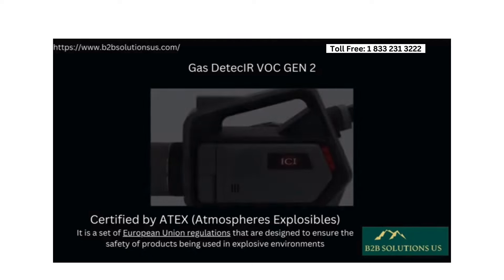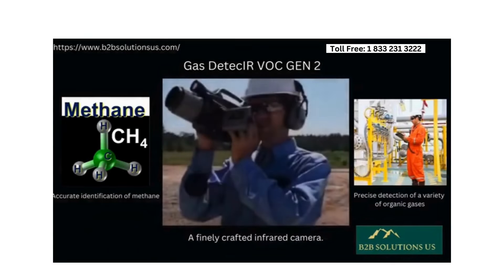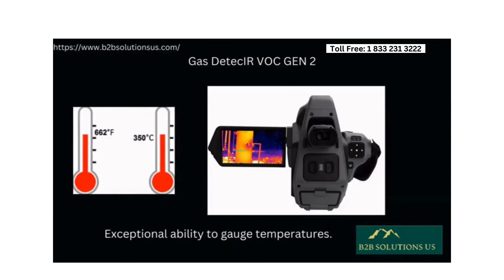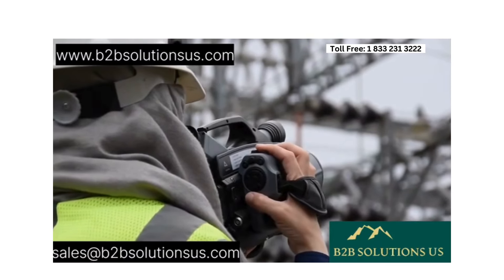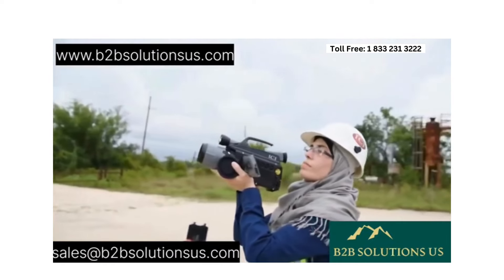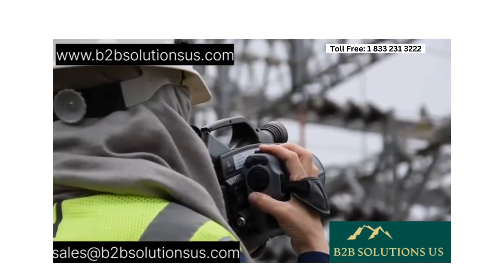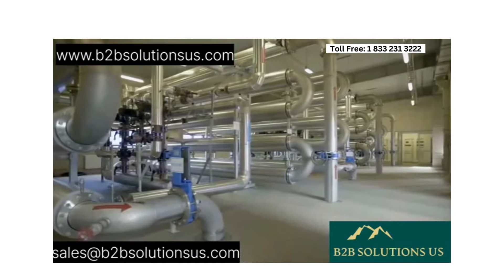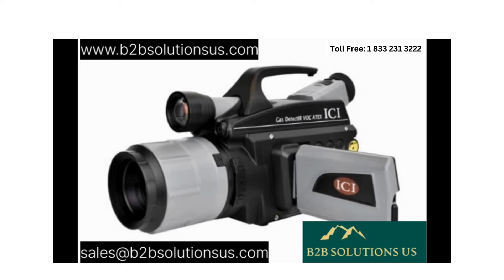Advanced Thermal Imaging for VOC Leak Detection: Introducing the Gas DetectIR VOC Gen 2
Presenting the Gas DetectIR VOC Gen 2: an ATEX-certified, explosion-proof infrared camera crafted for accurate identification of methane and other organic gases. With its ability to measure temperatures up to 350°C (662°F), this cooled camera delivers unparalleled precision in detection